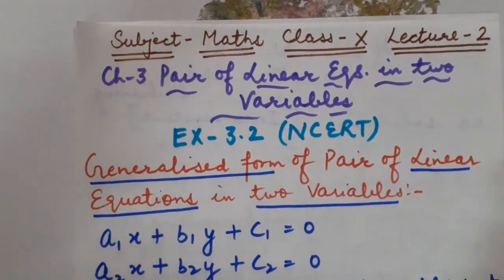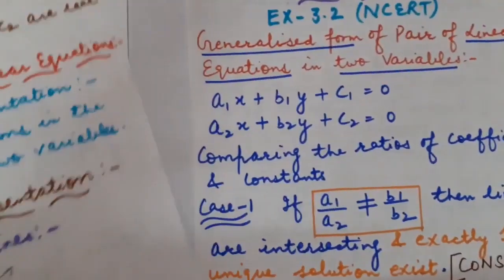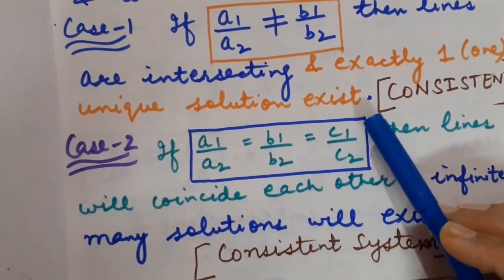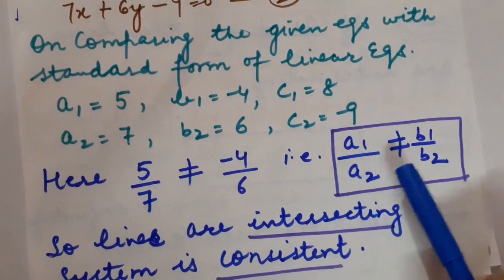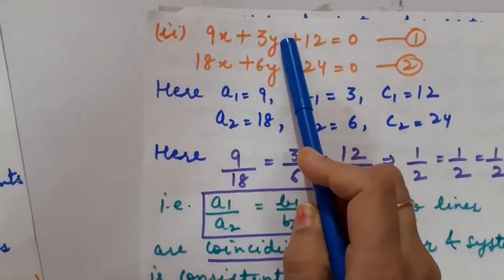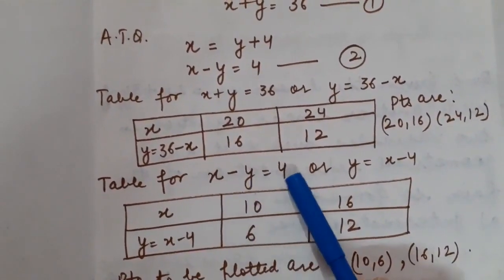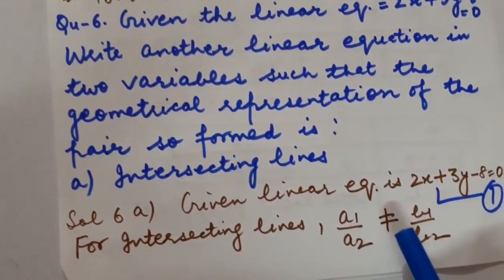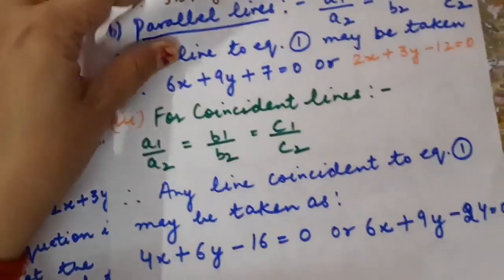Class 10th, Maths Chapter3 Pair of Linear Equations in Two Variables Lecture 2 ||PPS